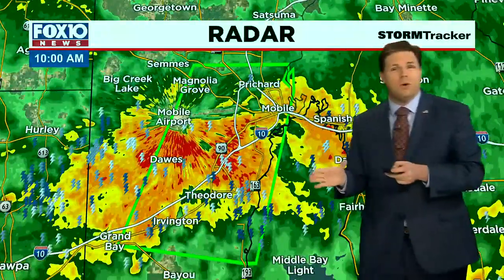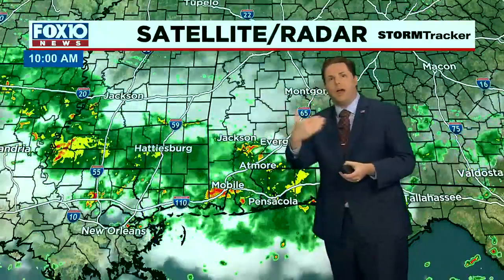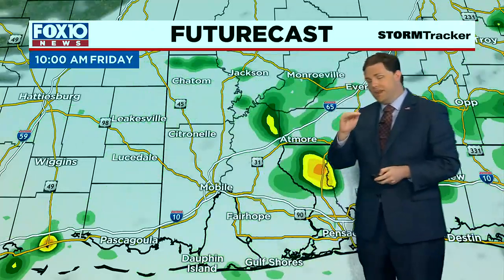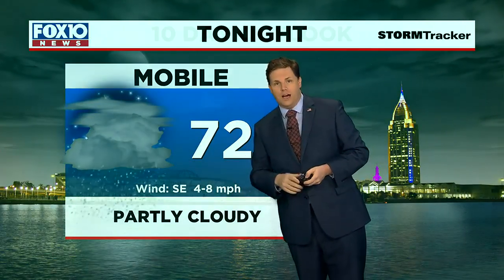Midmorning Weather Update for Thursday, Aug. 18, 2022 from FOX10 News